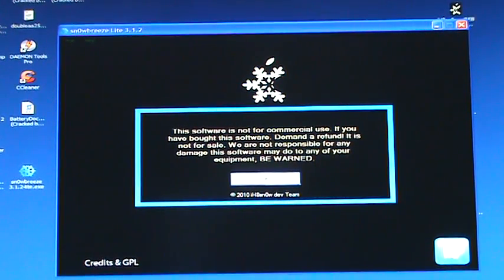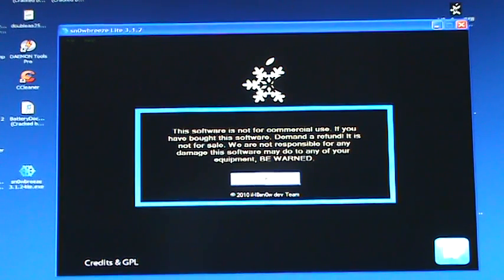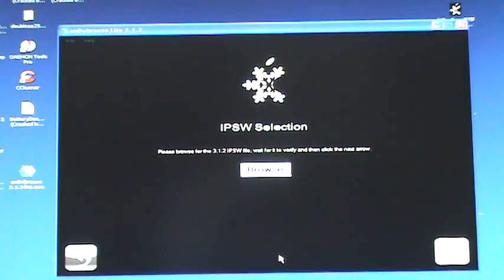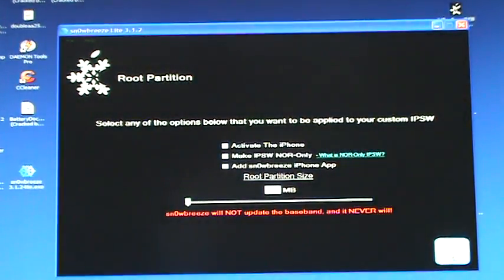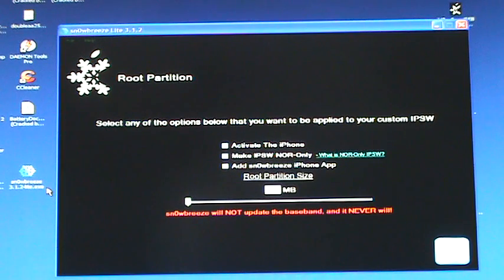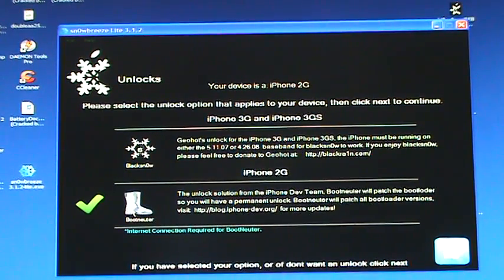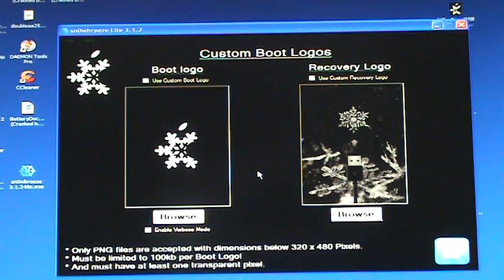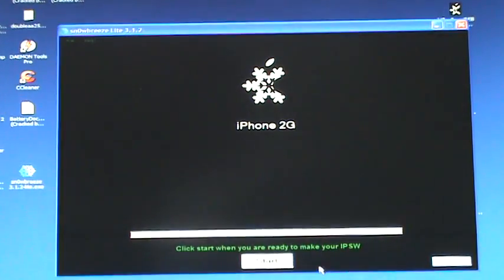How to Jailbreak Your iPhone On FW 3.1.2/3.1.3 (Part 1)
***UPDATE***
ATTENTION iPhone 3G/3GS USERS!!!
Do NOT update to FW 3.1.3!!!
3.1.3 updates the basebands for these devices which therefore removes the unlocked baseband you have. The new Baseband is currently unlockable as well, so tough luck. iPhone 2G users are safe, and always will be. If you want to jailbreak 3.1.3 w/o updating your baseband, download the 3.1.3 IPSW and create a custom 3.1.3 ipsw. Then put your device in DFU Mode and restore the device (Part 2).

Hello all,

I have finally made my how to jailbreak your iPod Touch/iPhone video. This method of jailbreaking makes you create a custom IPSW (custom iPhone Firmware) file that you flash on to your iPhone that will need to be put into DFU mode. This part of the video shows you how to create the custom IPSW file. This method of jailbreaking works with all iPhones.

It is possible to know what iPhone you have by looking on the back of your device and seeing if it says iPhone, iPhone 3G, or iPhone 3GS.

Go to the second bar on the page and select either iPhone/3G/3GS 3.1.2 or iPhone/3G/3GS 3.1.3. Then press the download button.

The fw files are direct downloads from Apple, so usually they are fast with a good internet connection.

System Requirements for Sn0wbreeze include:
256 MB of RAM
Windows XP, Vista, 7 (32 or 64 bit)

If you have an iPod Touch, watch my Part 1 video for iPod Touches instead.

Penhacks, We Can Hack ANYTHING!
Join Today! Make doubleaa25 your referrer!